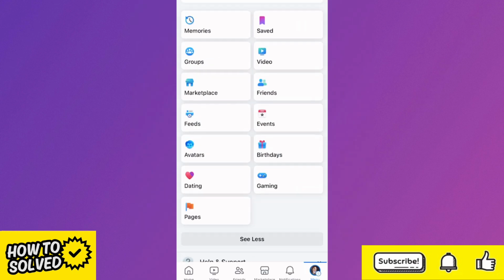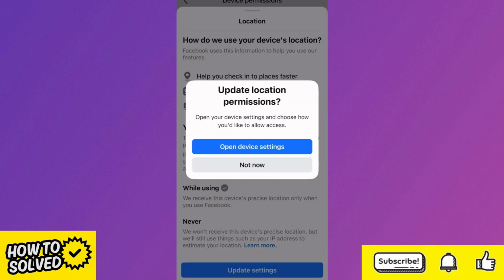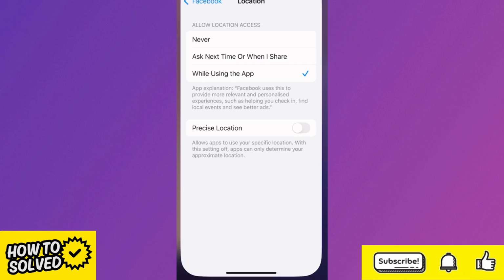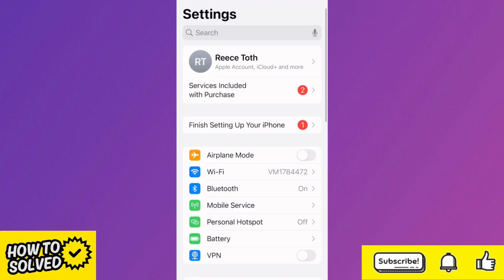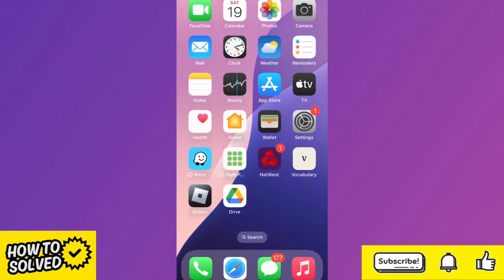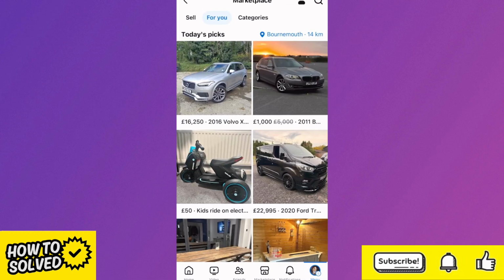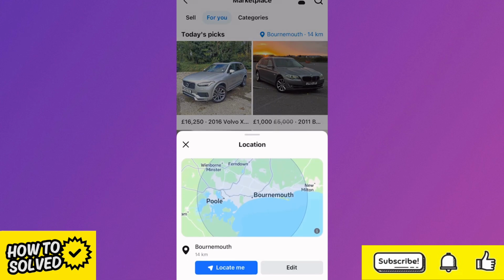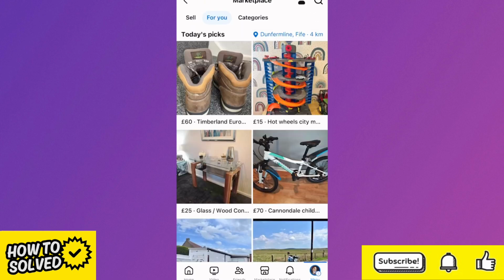[Easy Guide] Change Location on Facebook Marketplace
In this video I will show you how to [Easy Guide] Change Location on Facebook Marketplace